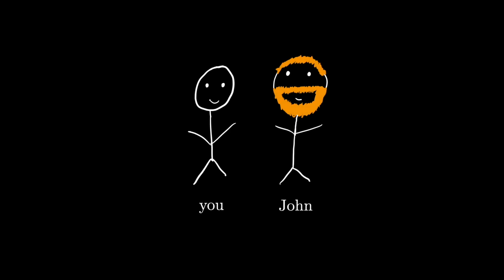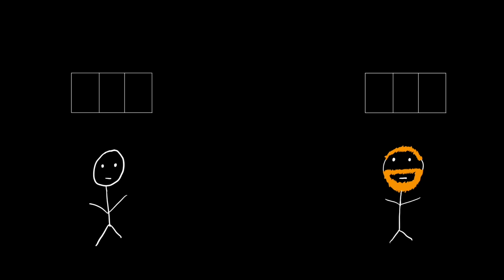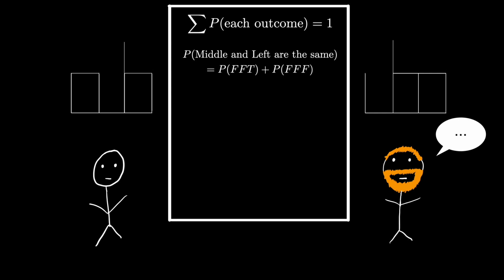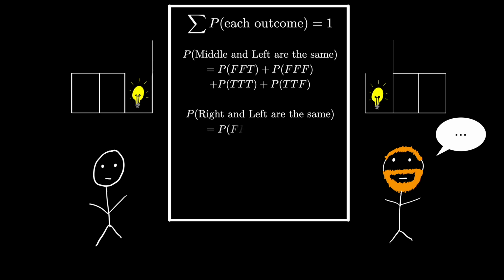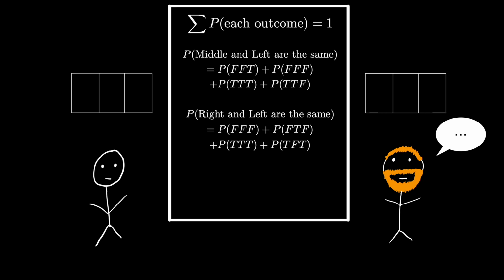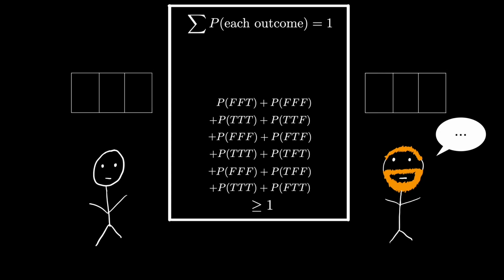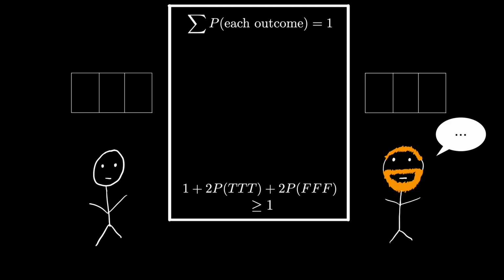A Story Version of Bell's Theorem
I tell the story of a quantum mechanics prisoner's dilemma. This story illustrates the meaning of Bell's Theorem, a theorem proved in 1964 by John Bell that showed nature is non-local.

If you have any questions or suggestions for future videos, please leave a comment here or shoot me an email at .